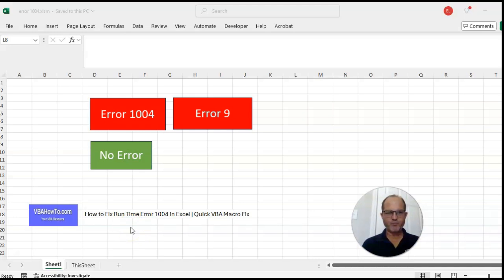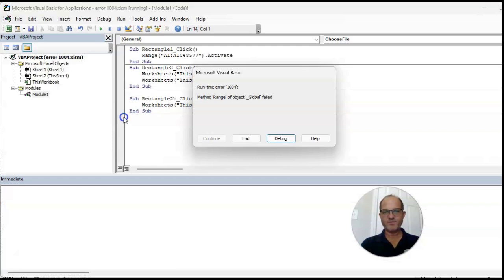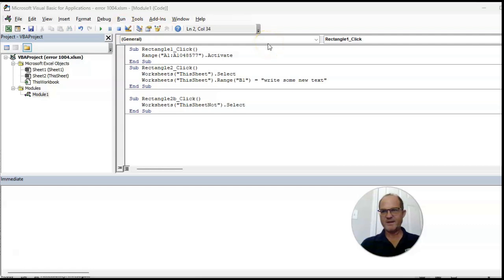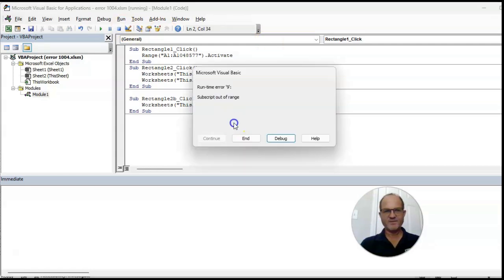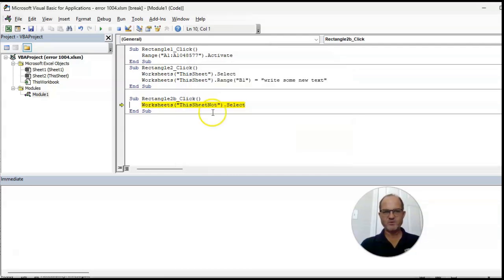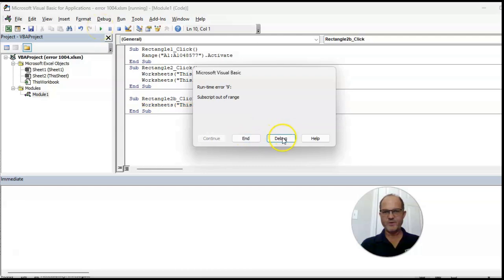✅ How to Fix Run Time Error 1004 and 9 in Excel | Quick VBA Macro Fix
- Are you struggling with Run Time Error 1004 or 9 in Excel?  Don’t worry—you’re not alone! This error usually happens when Excel can’t find a cell, worksheet, file, or when your VBA macro code isn’t written correctly.
In this video, you’ll learn step-by-step:
1. How not to panic when you get the error 9 or 1004✅
2. How to update VBA code to prevent the error 📝

By the end, you’ll know exactly how to solve the problem and prevent it from happening again.
📊 Whether you’re a beginner or an advanced Excel user, this quick tutorial will save you time and frustration.